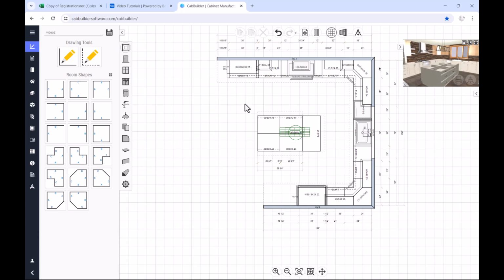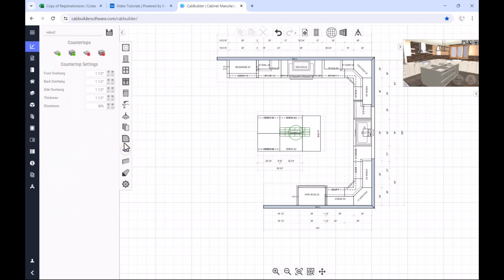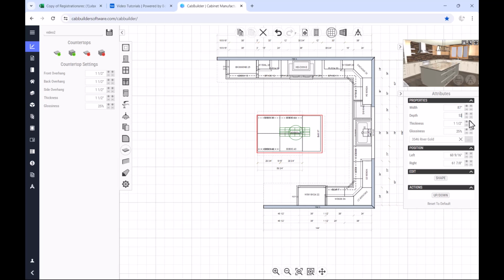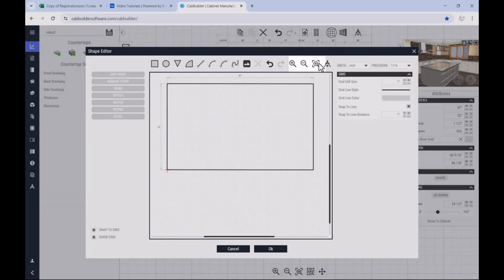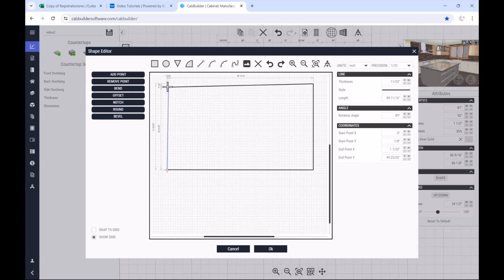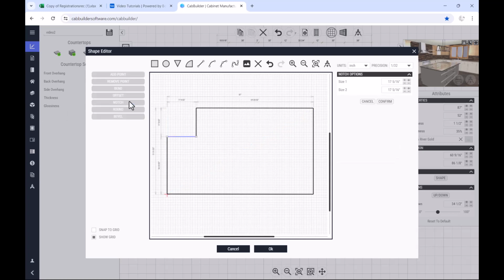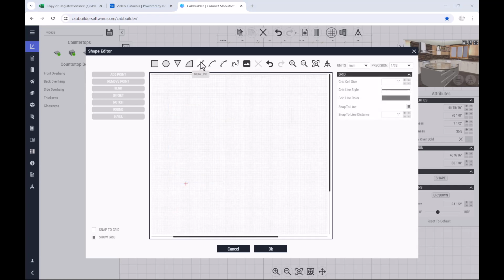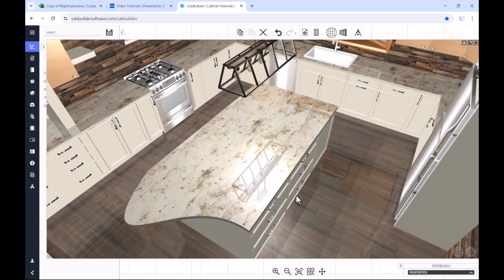Countertops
0:00 Intro
0:30 Texture and Application
4:30 Attributes
5:40 Shape Editor